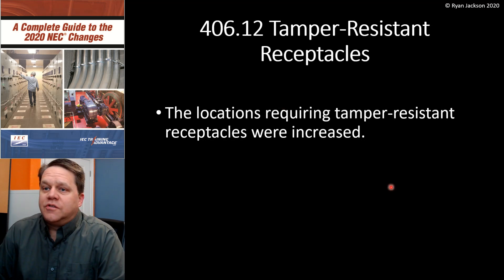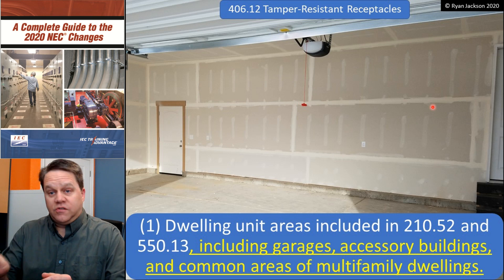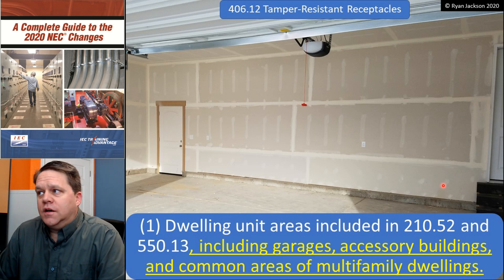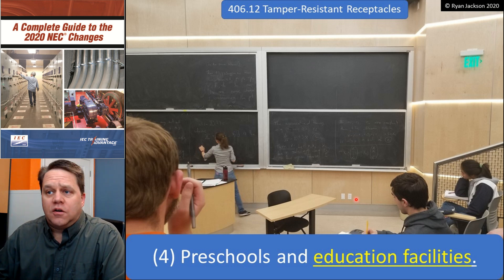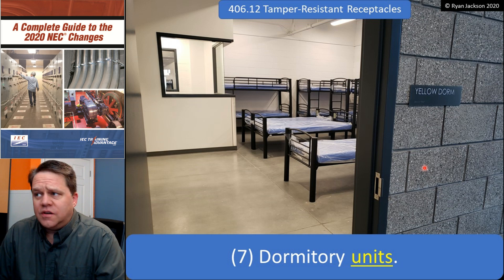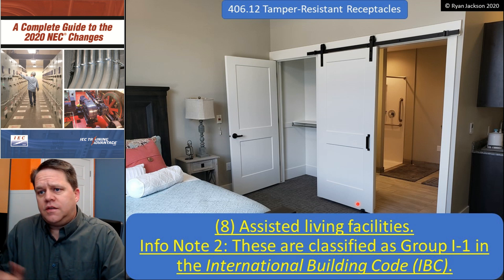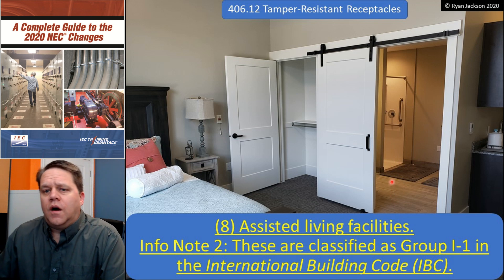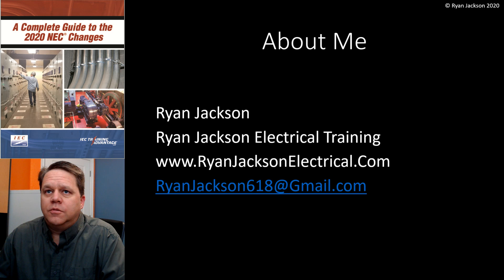2020 NEC 406.12: Tamper Resistant Receptacles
A video covering the changes to 406.12 in the 2020 NEC, which pertains to tamper-resistant receptacles.
for books and PowerPoint slides